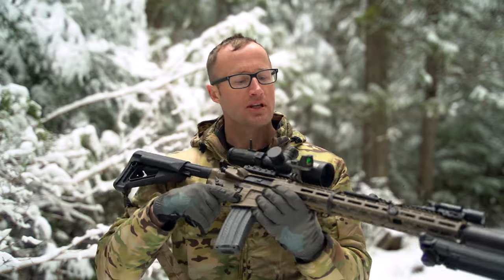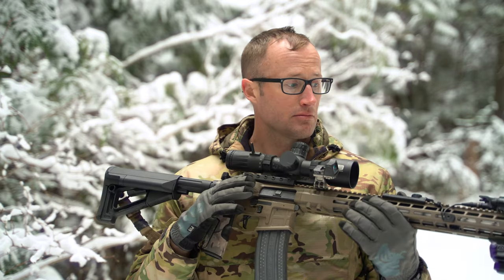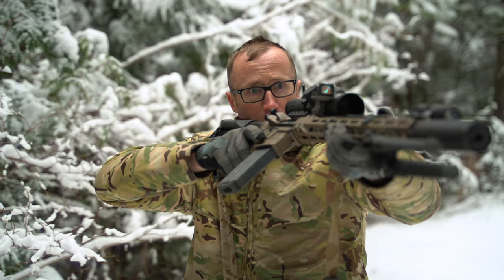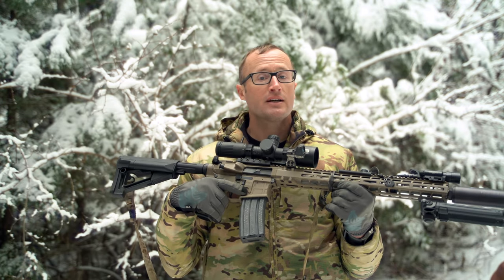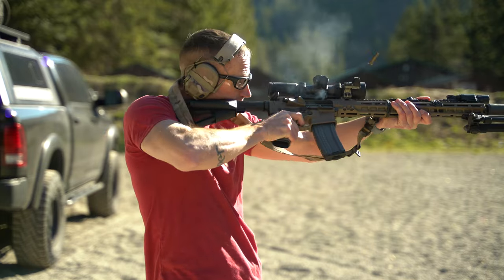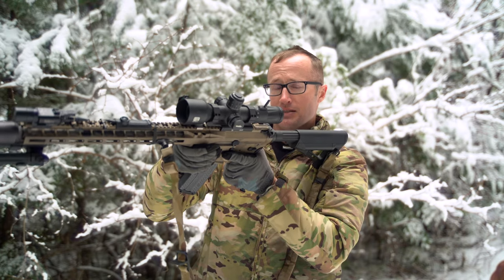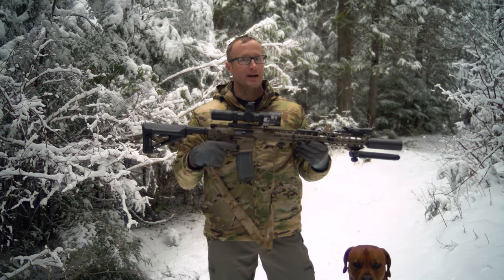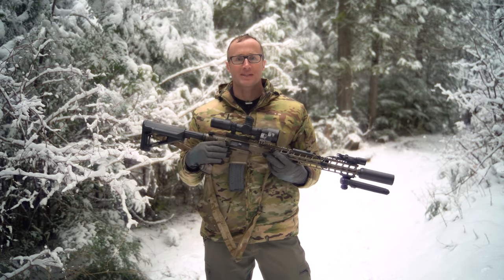Rukh Offset Mount by Valhalla Tactical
If you need an alternate aiming method for closer shots, check out the Rukh by Valhalla Tactical...

Valhalla Tactical has made a pretty clever offset optic mount.  Perfect for mounting any of your smaller reflex sights like the Trijicon RMR, Holosuns, Aimpoint ACRO and more.  It can also be used on either side and at any angle.  So if your primary magnified optic sticks out too far at 45 degrees, you can raise the Rukh or lower it a little.

For anyone running a magnified optic, even a Low Power Variable Optic (LPVO), this is a great option.  If you need quick shots up close, just cant the rifle and press your shot.  Or, if you are running night vision, this is hugely beneficial with the above optics.